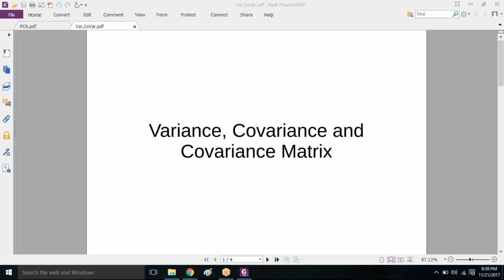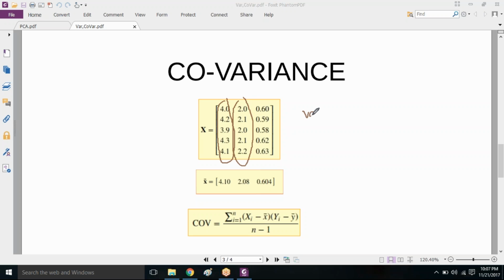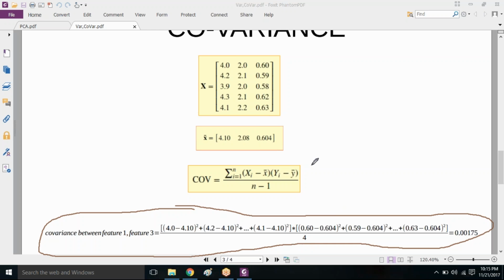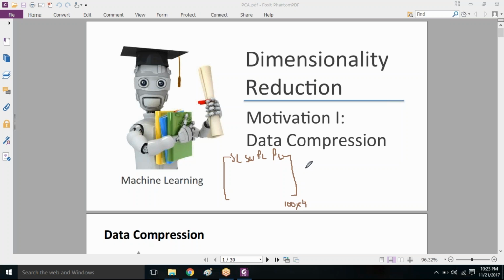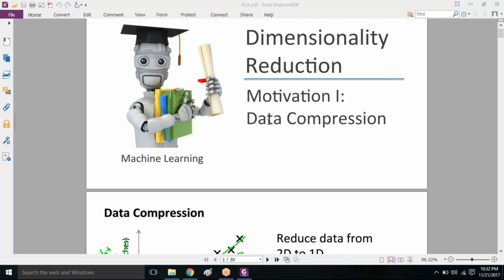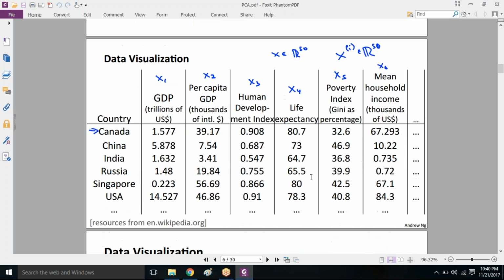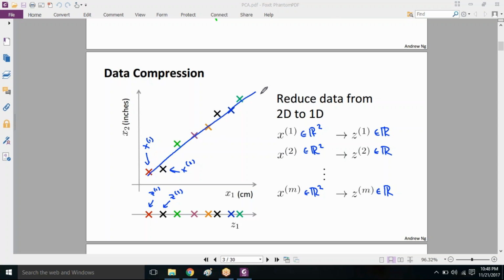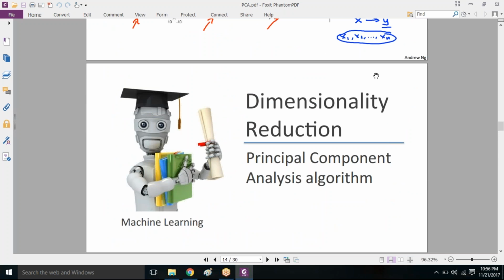Session 21 - PCA Overview